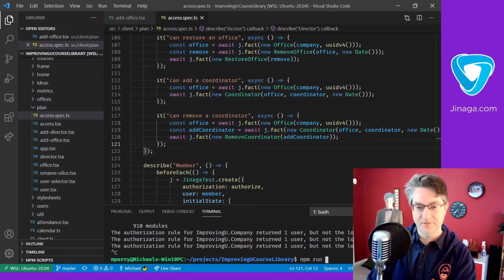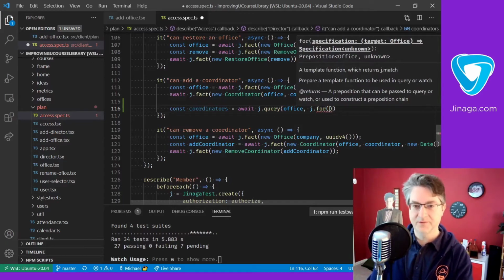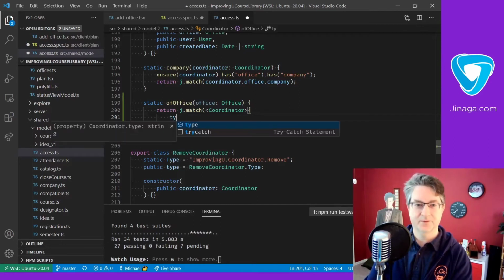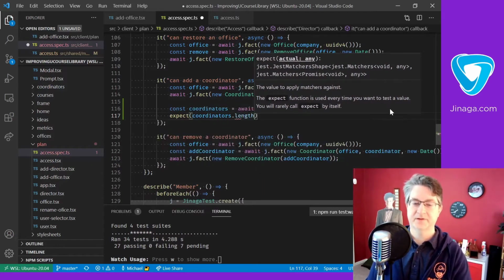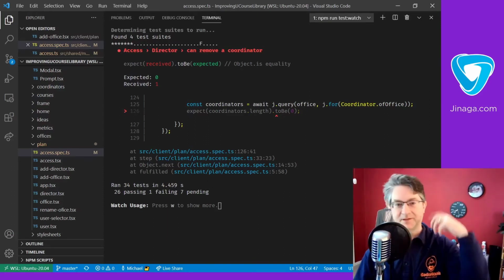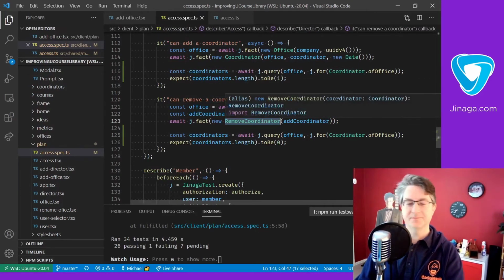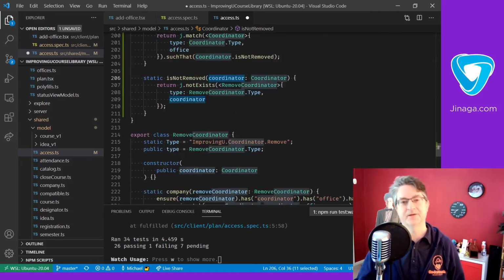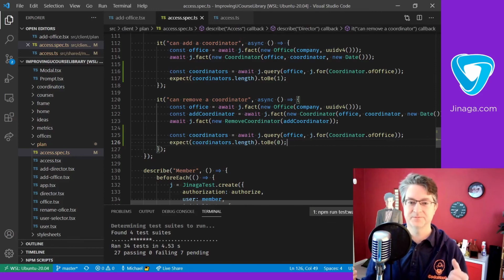Test Driven Template Functions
Write a Jinaga template function to find facts matching a particular shape and condition. And what better way to create a template function than with a test!

Michael expresses an idea for a query in a test. Then he creates a template function to satisfy the test. But wait! The next test has a problem! Will he get it to pass!